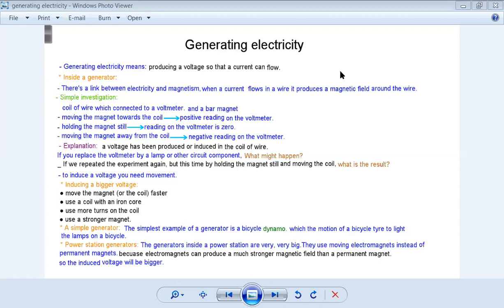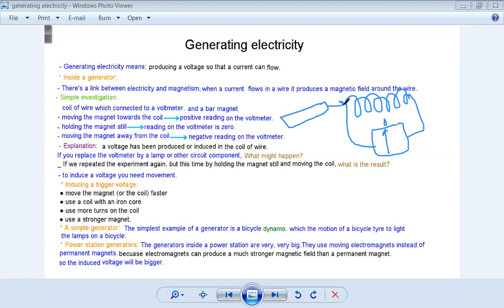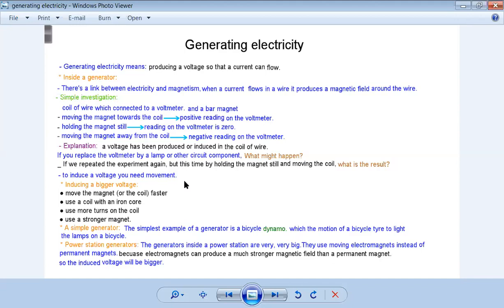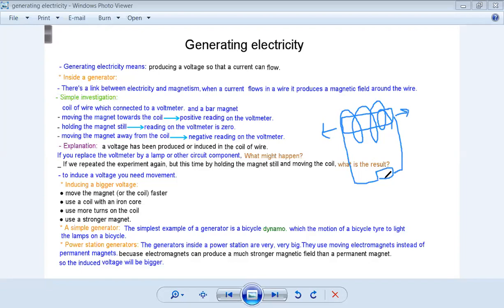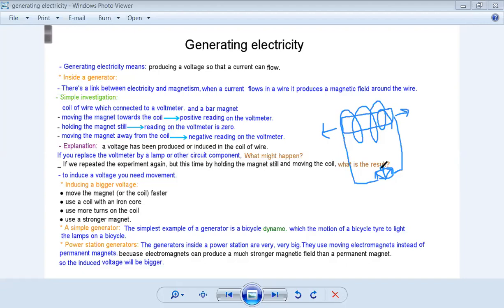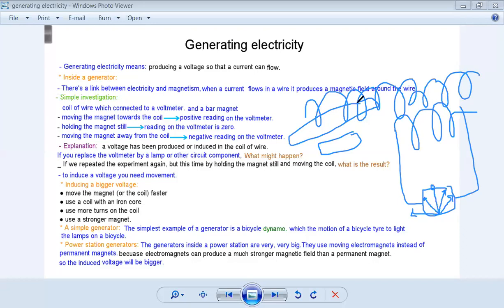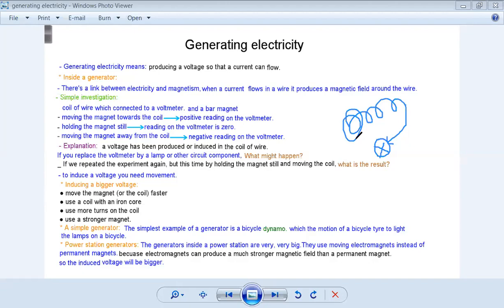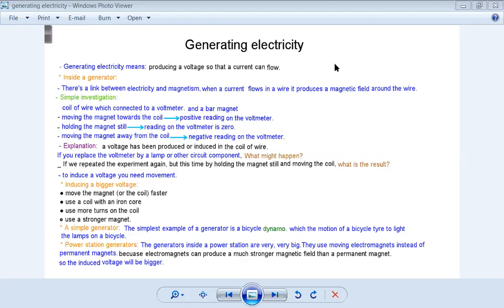zoom 0 G9 phys Topic 10 8